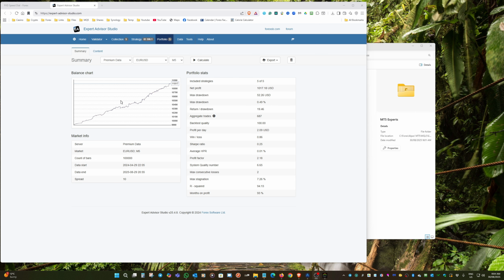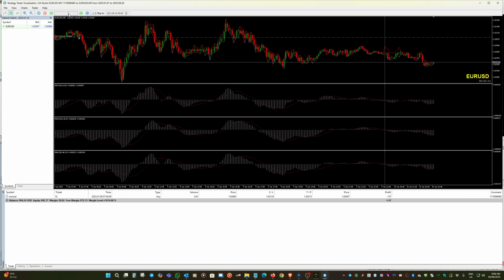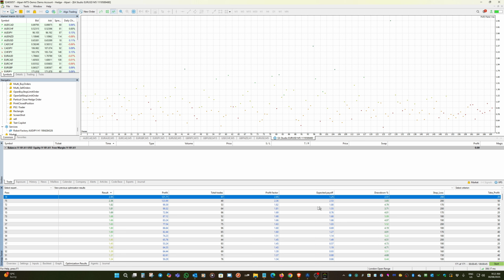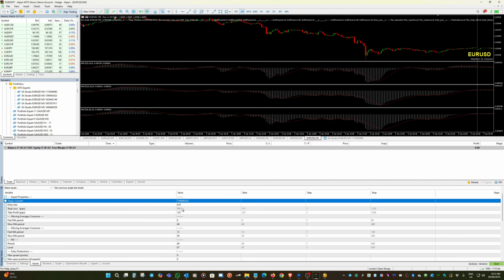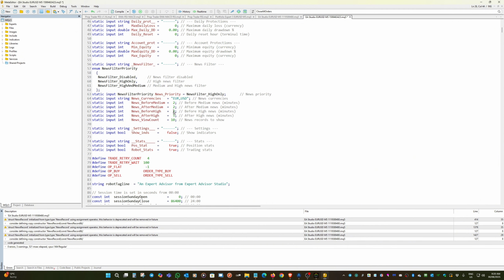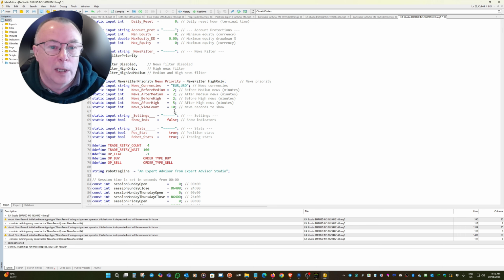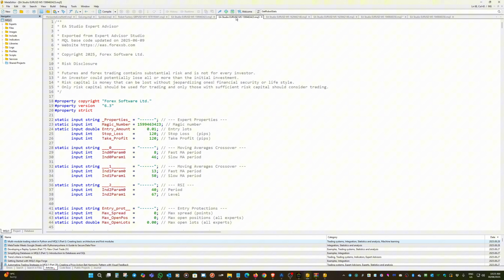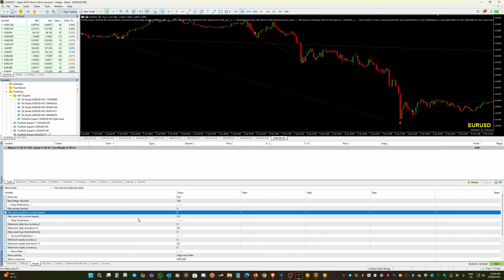How I Combined 5 Trading Bots Into One and Optimized Them!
(Part 2) Explore the world of automated trading with expert advisor mt5! This video demonstrates how to use algorithmic trading on the metatrader 5 platform, leveraging forex robot technology. Learn about the EA trading academy and start your forex trading journey today! Part 2 is the optimization of the EAs generated in my previous video.